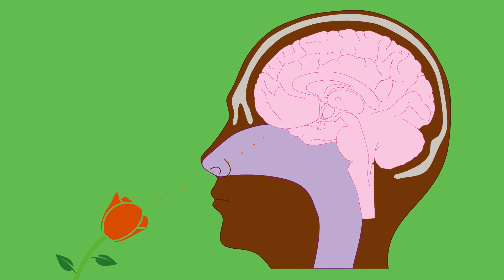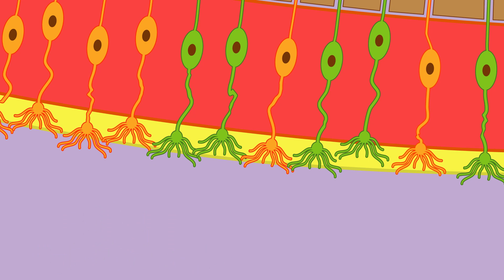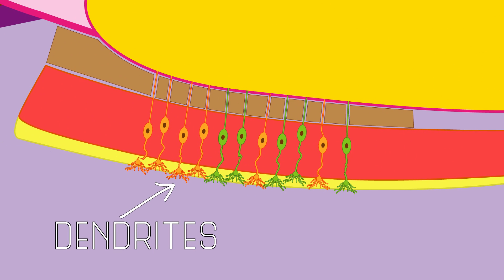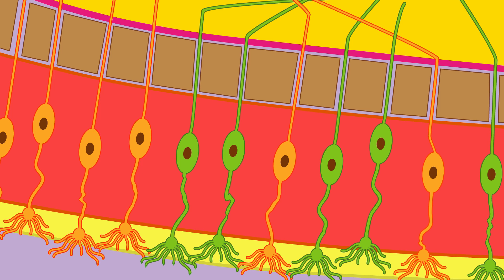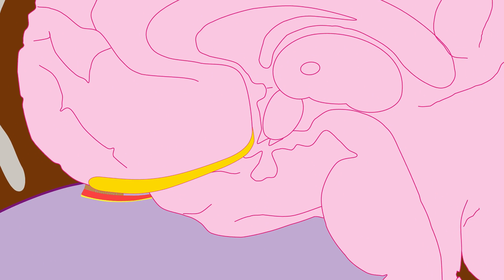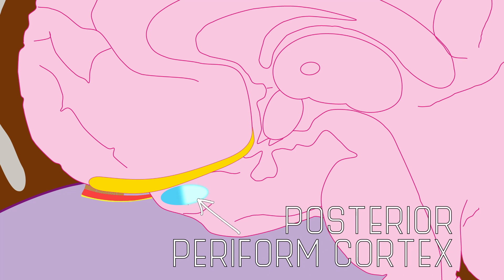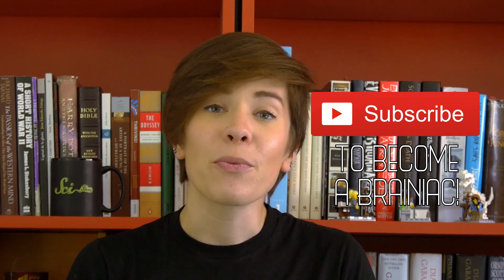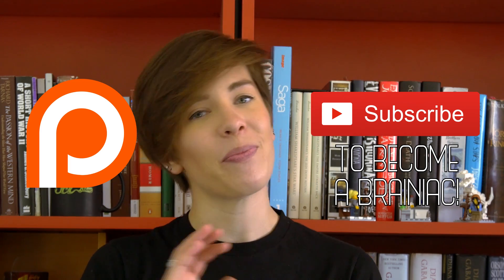How Do We Smell?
What is that smell? It smells like an old factory. Oh wait, nope, it’s just your olfactory system. We can’t neglect one of our more scent-sitive senses. Our sense of smell not only gives us the ability to distinguish different odors, it also aids our memory and keeps us healthy. Alie Astrocyte sniffs out the neuroscience of the olfactory system and its pathway to the brain. Get your nose in this business!